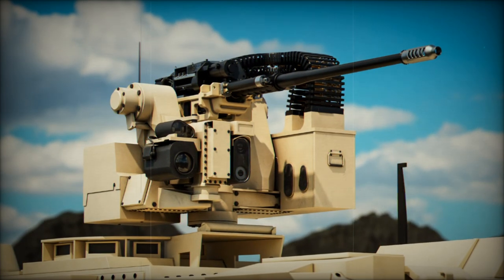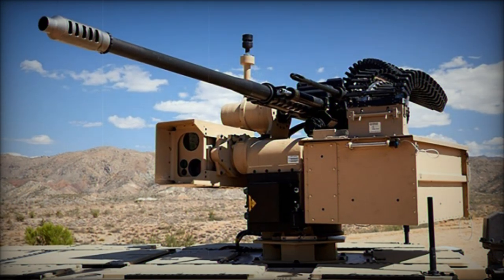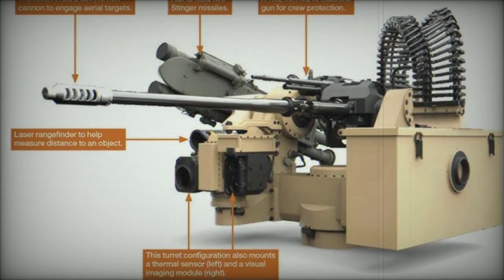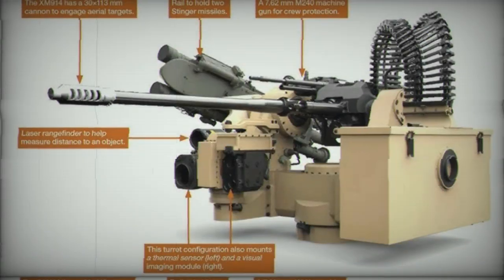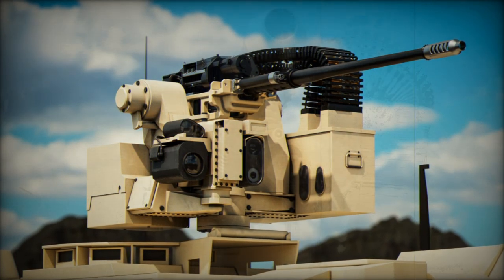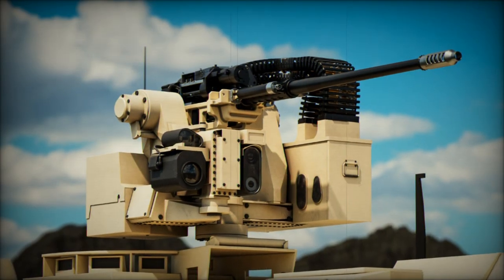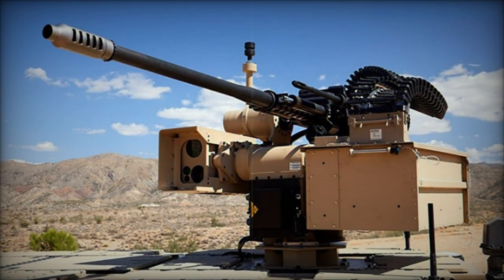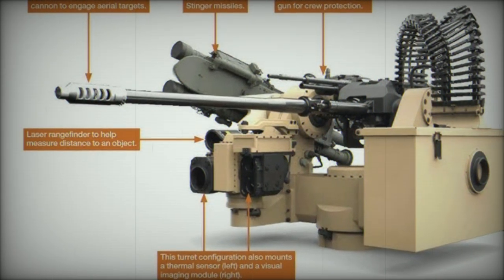Northrop Grumman Unveils M230LF Dual Feed Bushmaster Chain Gun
On October 9, 2024, Northrop Grumman unveiled the innovative M230LF Dual Feed Bushmaster, a state-of-the-art medium-caliber chain gun designed for modern combat. This advanced weapon system allows operators to effortlessly switch between two types of ammunition, enhancing capabilities against uncrewed aerial threats (C-UAS) and ground engagements. The M230LF’s dual-feed technology improves operational efficiency by eliminating the need for mixed ammunition belts. With its 30x113 mm caliber, this cannon features the XM1211 proximity-fused rounds and XM1198 high-explosive dual-purpose rounds, providing versatility in various combat scenarios. Achieving Technology Readiness Level 6 (TRL 6) signifies its maturity for live-fire demonstrations in early 2025. Northrop Grumman's commitment to innovation ensures armed forces are equipped with reliable, high-performance tools, reinforcing their adaptability to emerging threats on the battlefield.